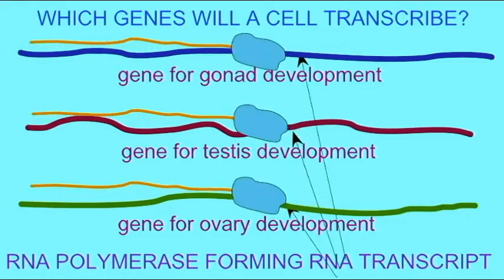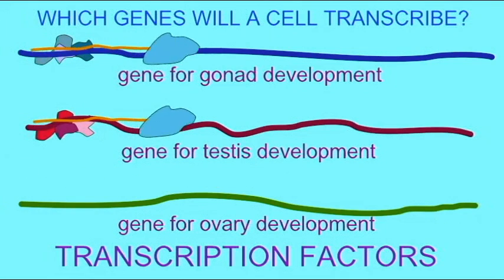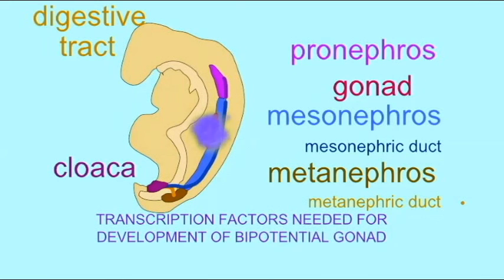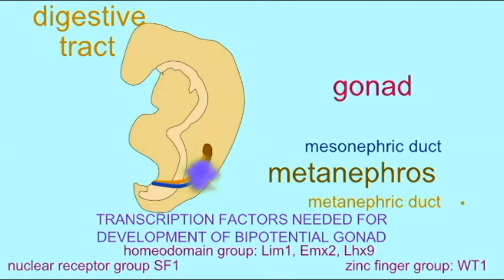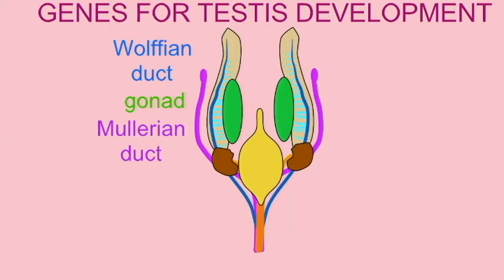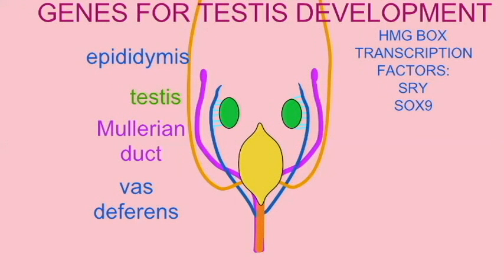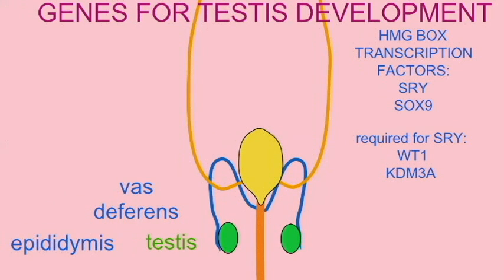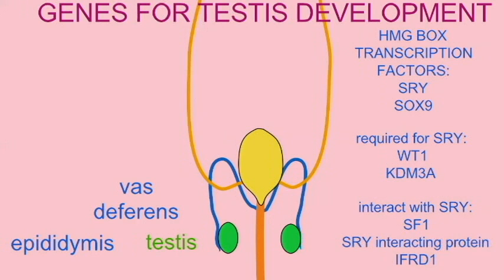GONADAL GENDER 1: TRANSCRIPTION FACTORS